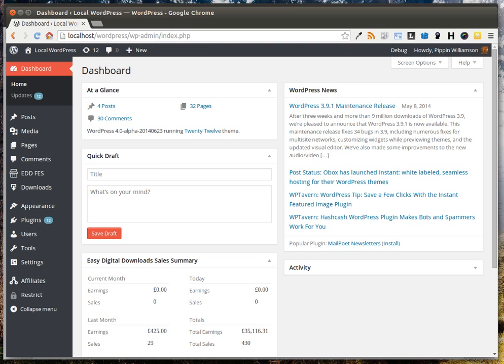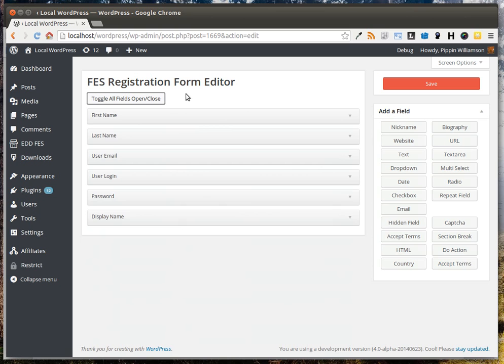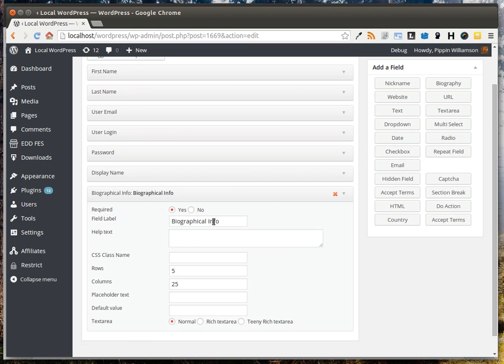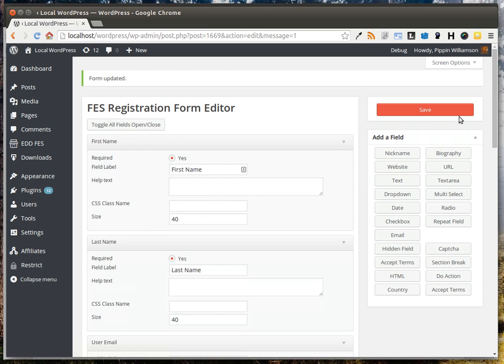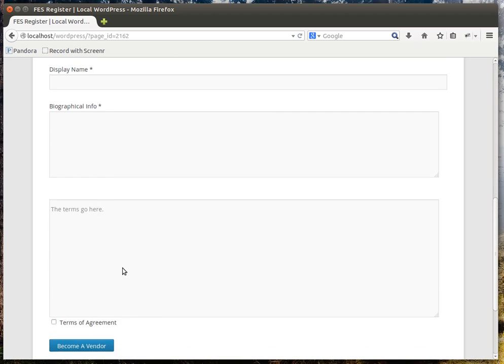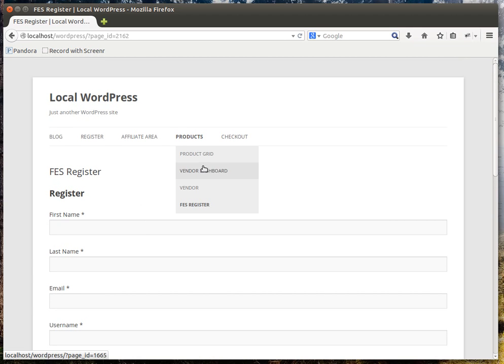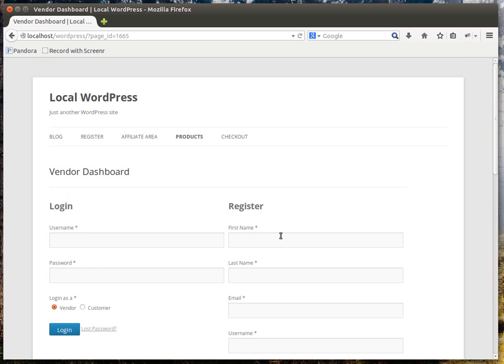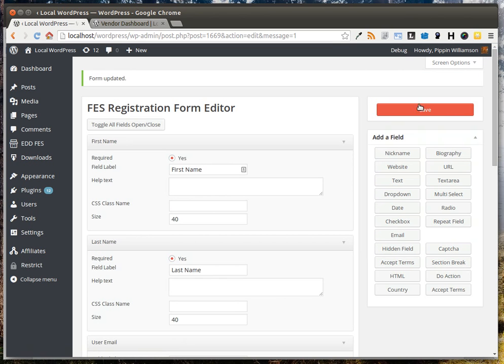EDD Frontend Submissions Registration Form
A quick walk through of how to create the registration form in Frontend Submissions for Easy Digital Downloads.